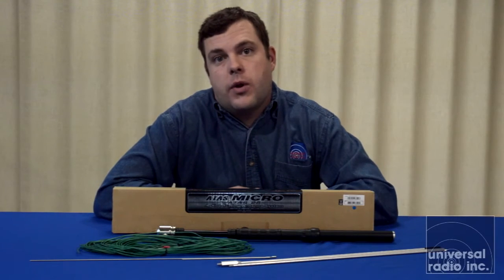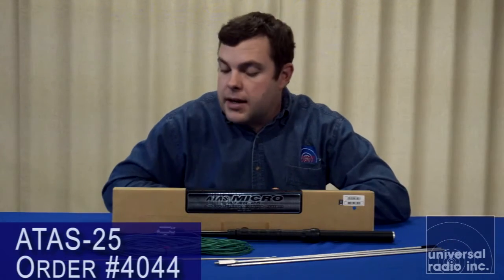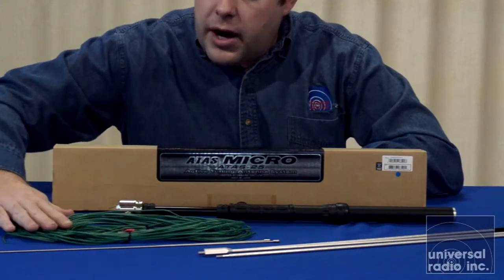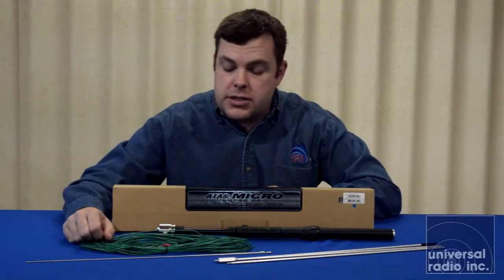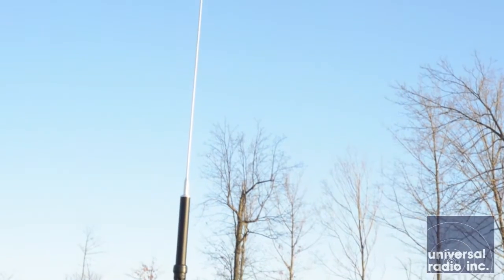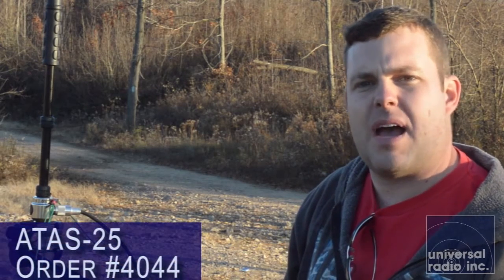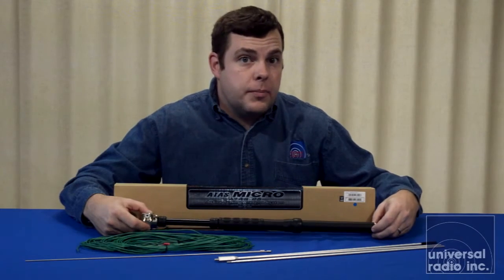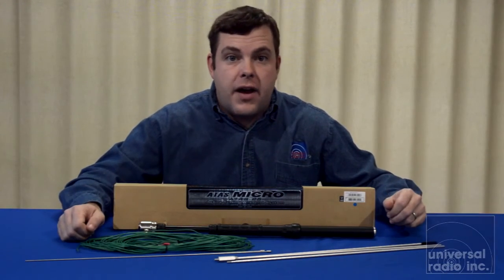Universal Radio discusses the Yaesu ATAS 25 Antenna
In this video Eric, KC8XJ discusses the little talked about Yaesu ATAS-25 portable all band antenna. We took it out for a demonstration in the field on a Jeep excursion in SE Ohio. For full details on this and lots of other fine Shortwave and Amateur Radio related gear, please visit us